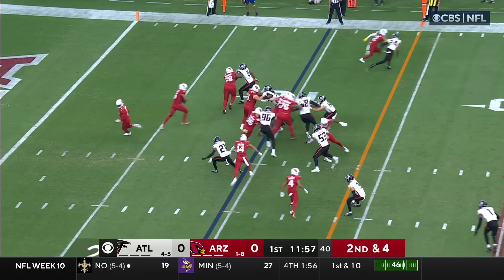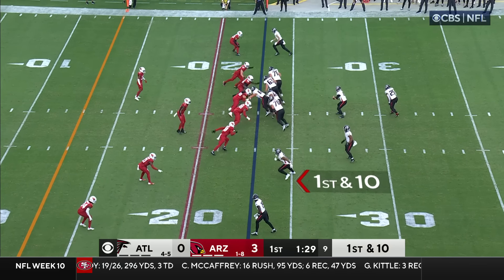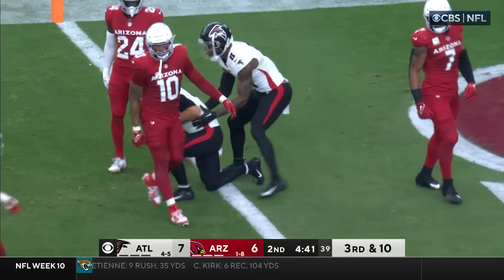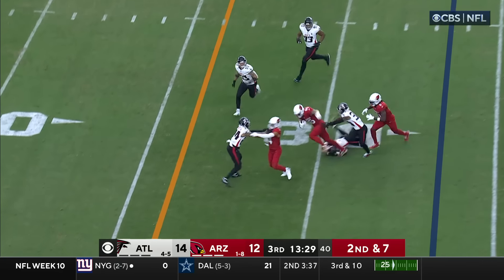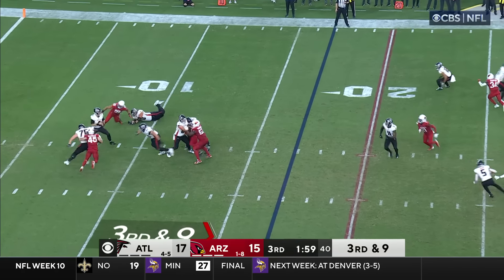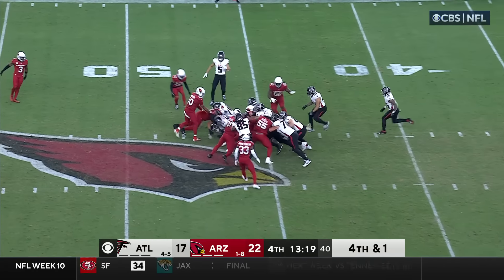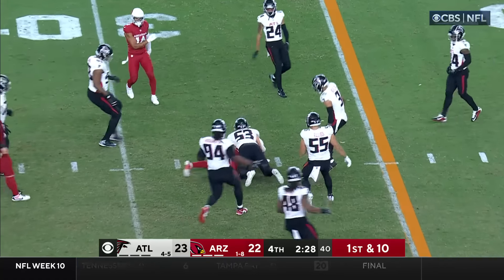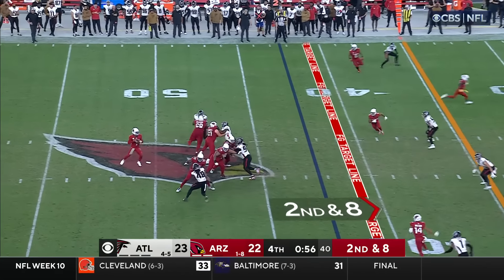Atlanta Falcons vs. Arizona Cardinals | 2023 Week 10 Game Highlights